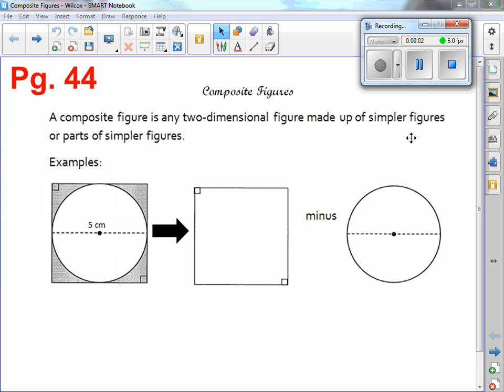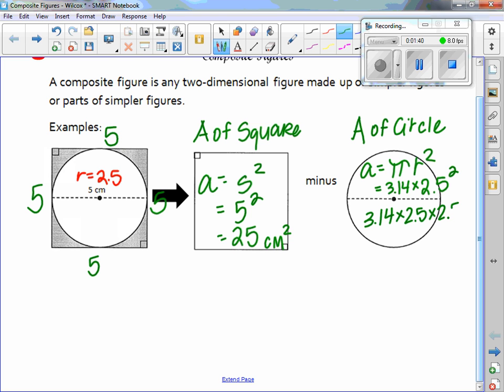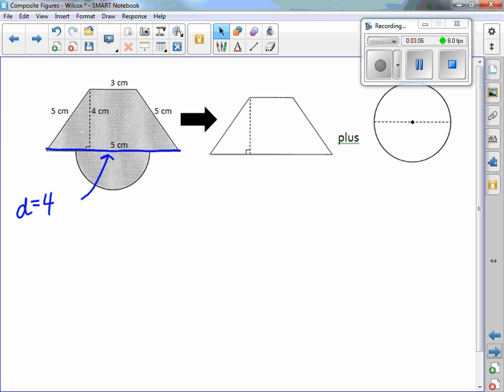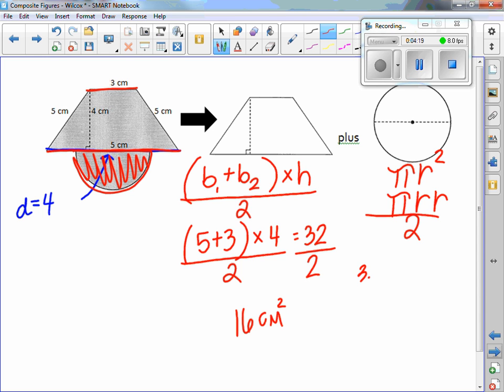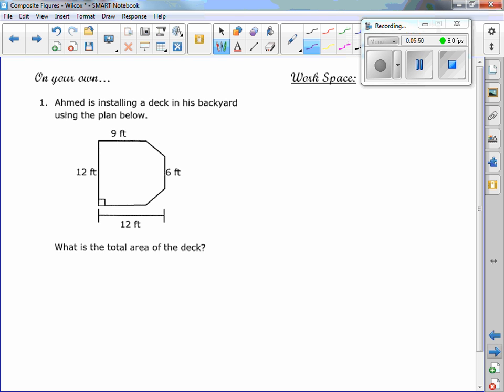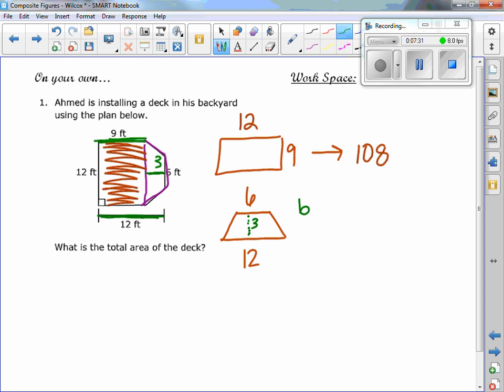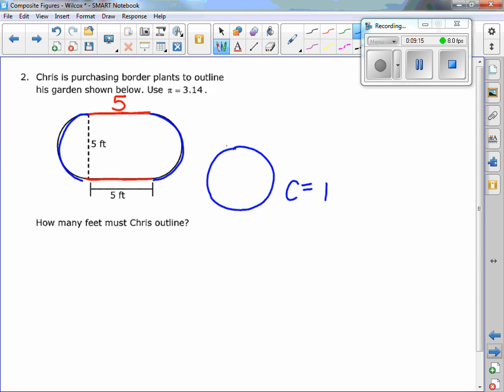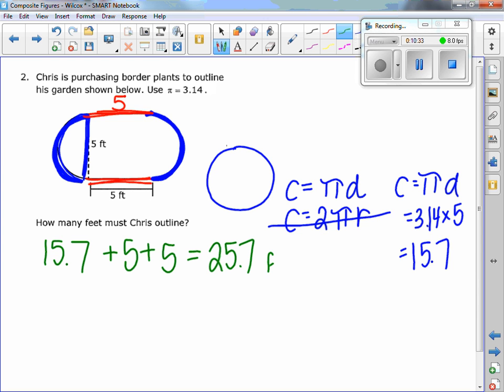Academic - Composite Figures